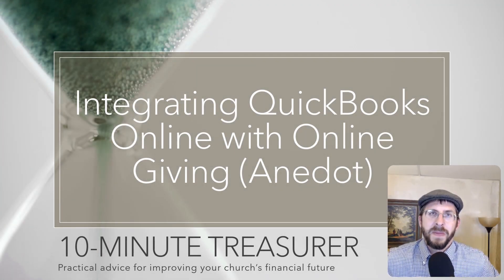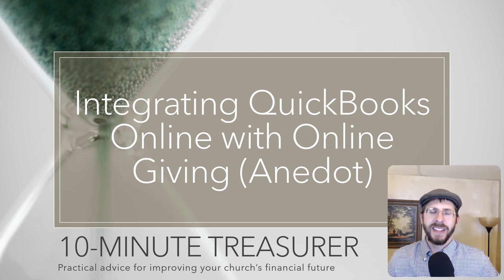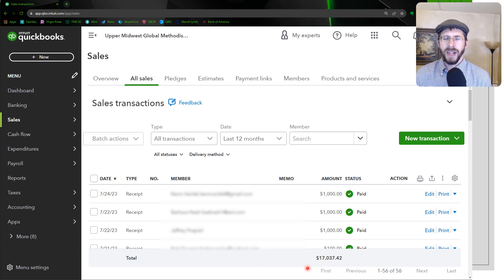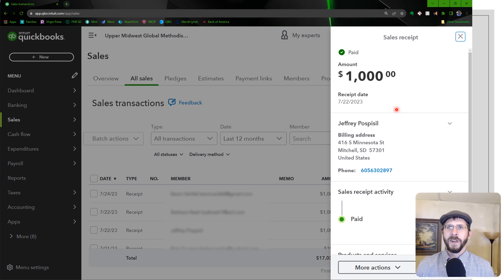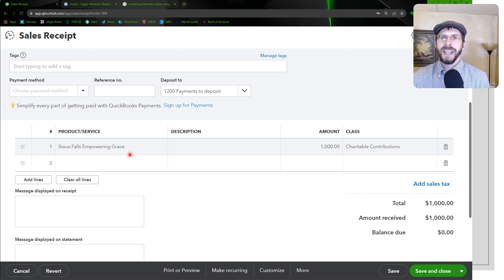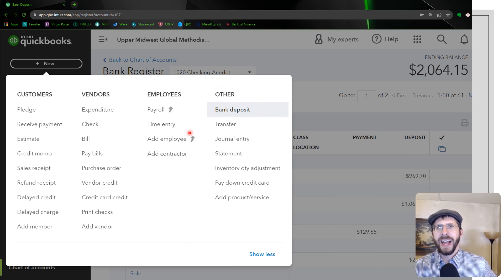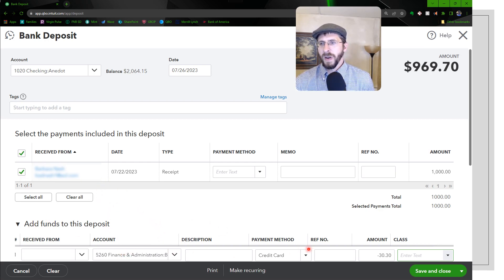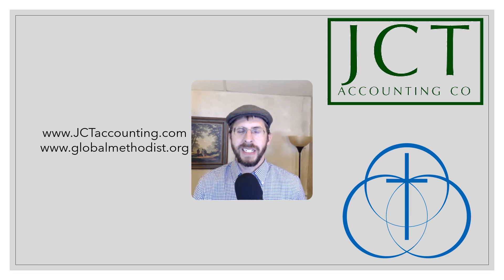Integrating QuickBooks Online with Online Giving (Anedot)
Setting up the integration can be a challenge, but it can be done, and it is worth it.